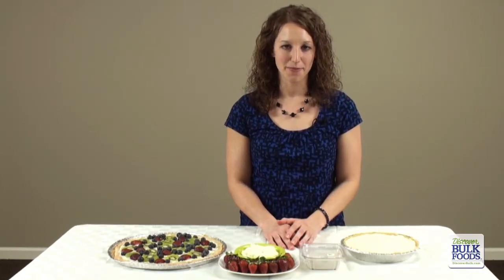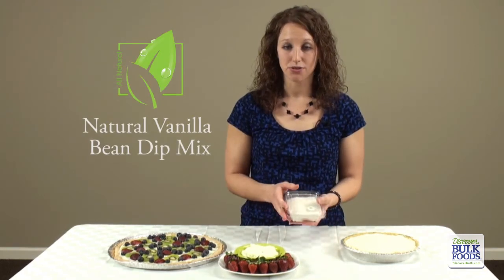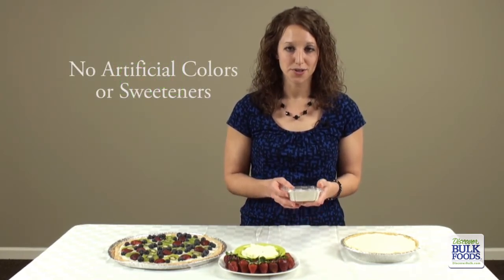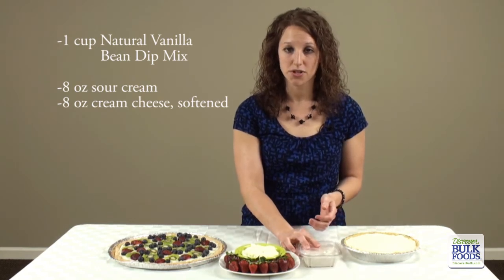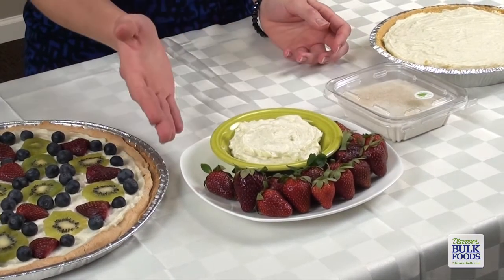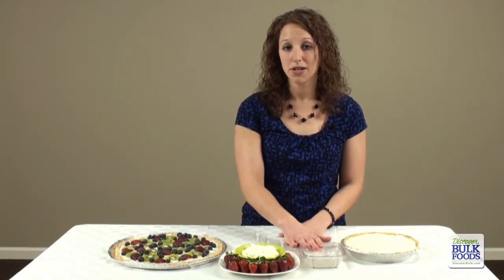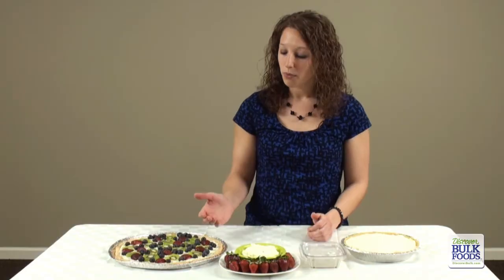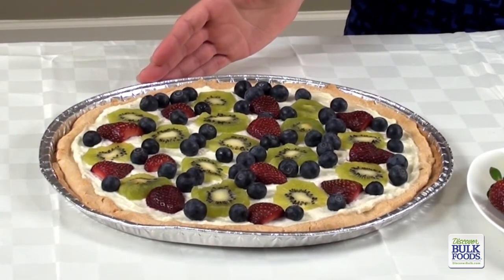Natural Vanilla Bean Dip Mix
Learn how to turn this dip mix into a variety of different desserts.